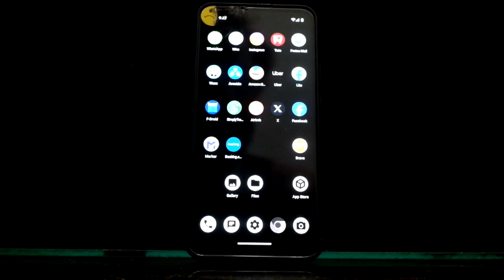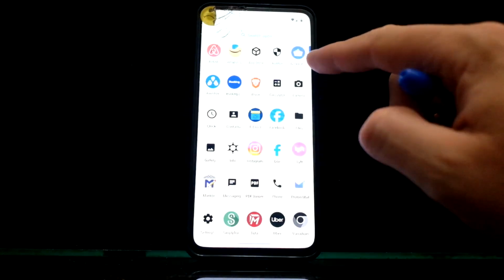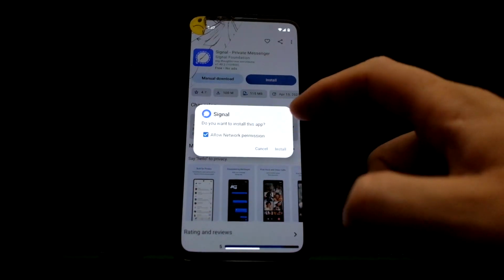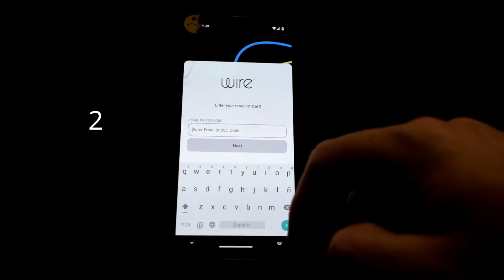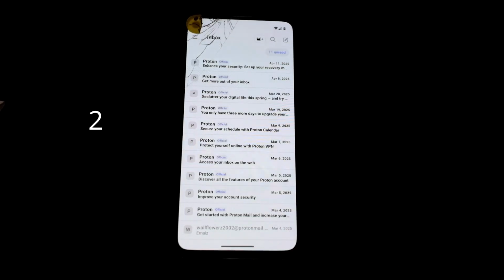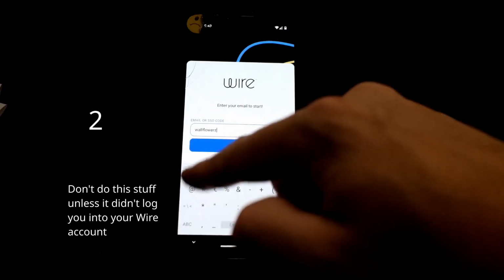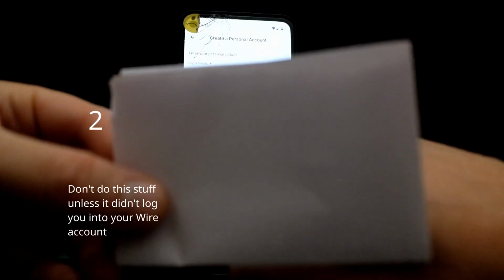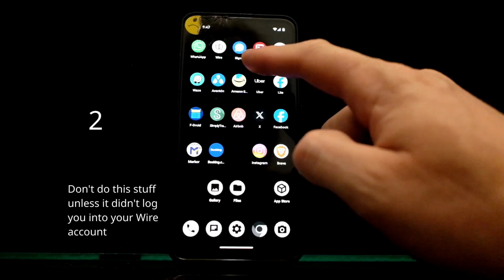000111222 boatguy boatguy 1